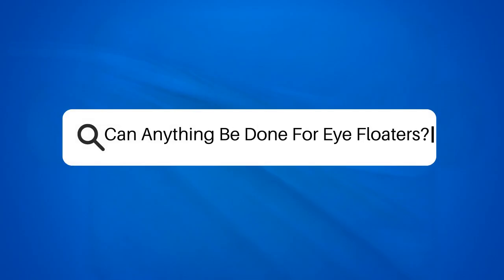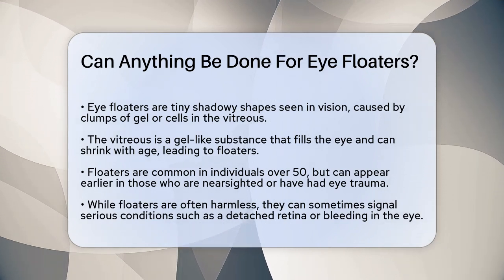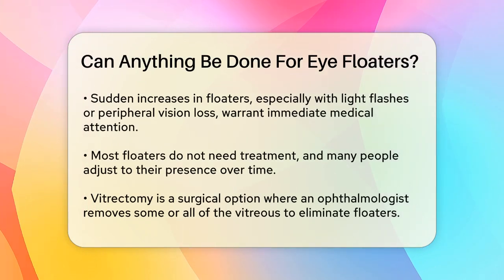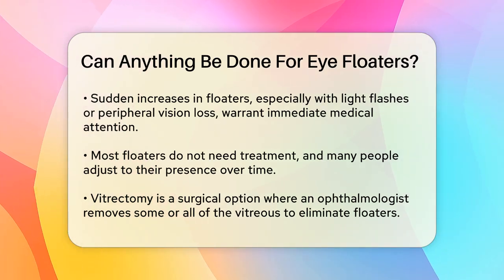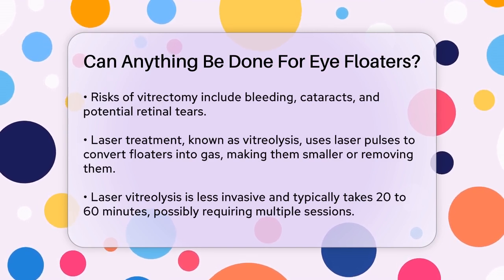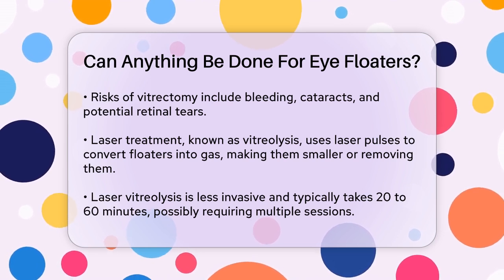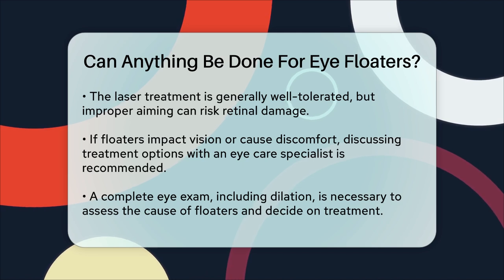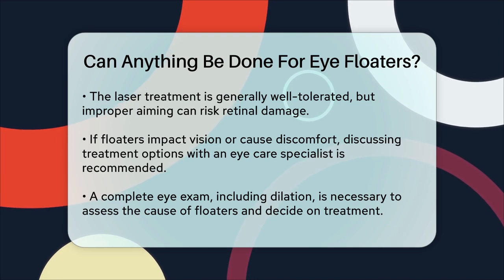Can Anything Be Done For Eye Floaters? - Optometry Knowledge Base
Can Anything Be Done For Eye Floaters? In this informative video, we discuss eye floaters, those tiny, shadowy shapes that can drift across your vision. We’ll start by explaining what eye floaters are and how they form within the eye. Understanding their origin is essential for anyone who has noticed these anomalies, particularly as they age. We’ll cover the common causes of floaters, including age-related changes, nearsightedness, and previous eye trauma or surgery.

While most floaters are harmless, we will also highlight situations when they may signal more serious conditions, such as a detached retina or bleeding inside the eye. Knowing when to seek professional help is vital for maintaining eye health.

Additionally, we’ll explore the treatment options available for those who find floaters bothersome. From surgical procedures to laser treatments, we’ll break down the benefits and risks associated with each method. If you’re struggling with eye floaters or have questions about them, this video is for you. Join us as we navigate through the world of eye floaters and empower yourself with knowledge about your vision health.